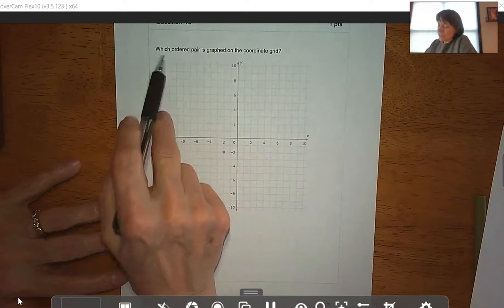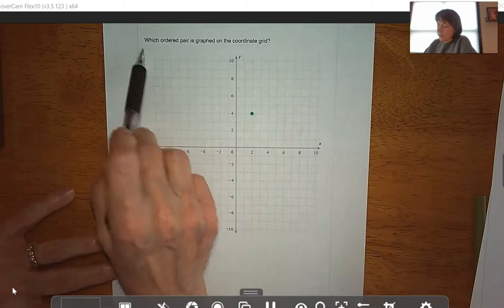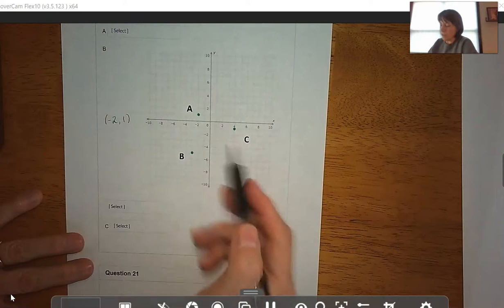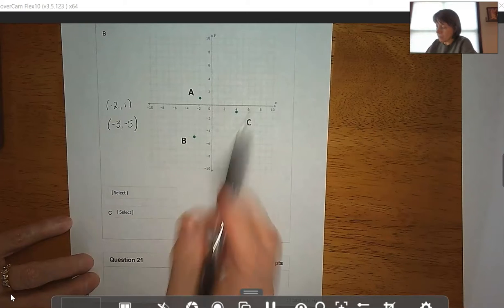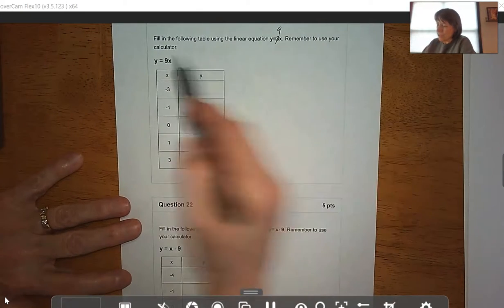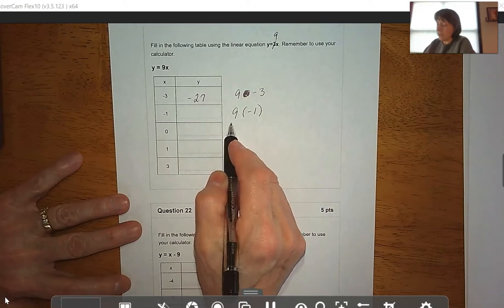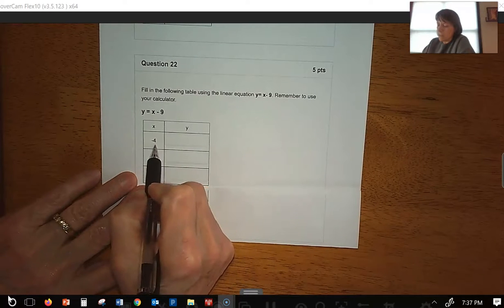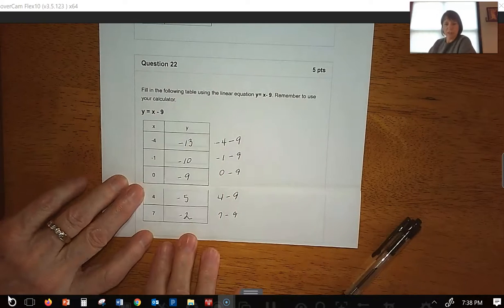#18 22 Unit 6 Sum Assessment Practice ANS KEY